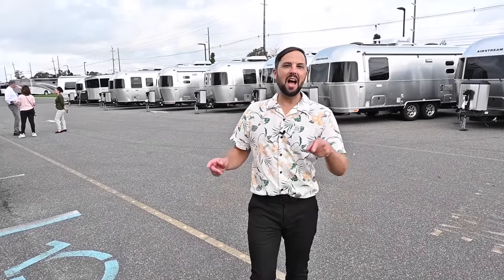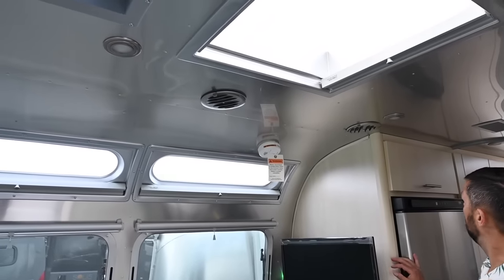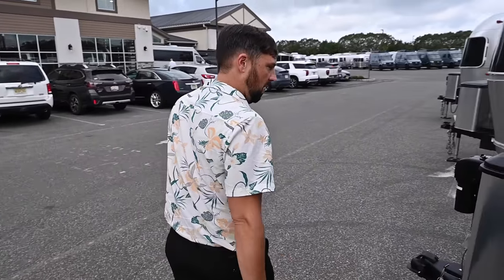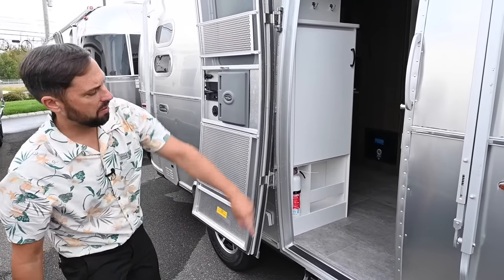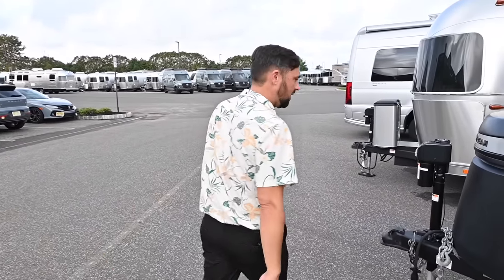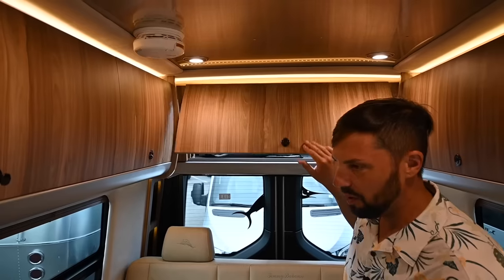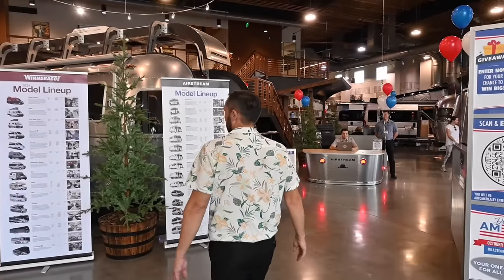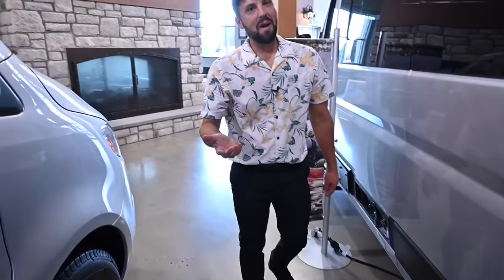TOP AIRSTREAM MODELS at The Discover America Sales Event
The Discover America Sales Event is taking place October 6th & 7th, 2023 at Colonial Airstream Millstone Township, NJ. In this video we take a quick tour of some of the Airstream models we have on display, below is a list of the models covered in this video.

Classic 33FBT
Flying Cloud 23FBT
Flying Cloud 27FBT Bunk
Pottery Barn 28RBT
Bambi 19CB
Bambi 20FB
International 28RBQ
Caravel 19CB
Bambi 22FB
Caravel 16RB
Globetrotter 27FBT
Interstate 24GL
20FB Caravel
Interstate 19
Basecamp REI 16NB
Atlas 24MS
Rangeline
Interstate 19SE